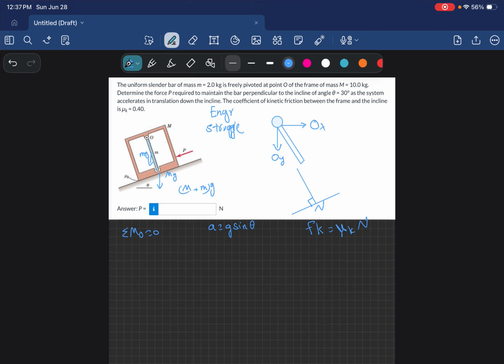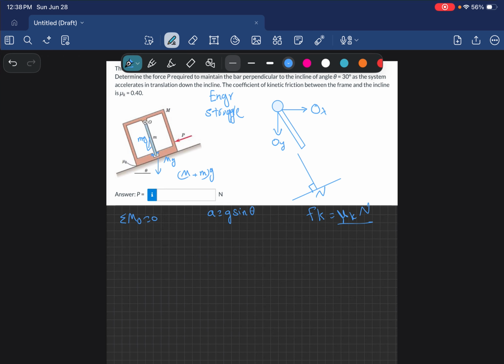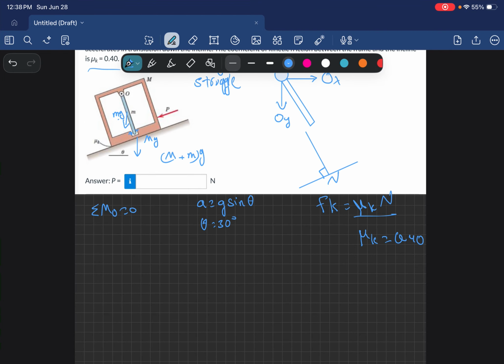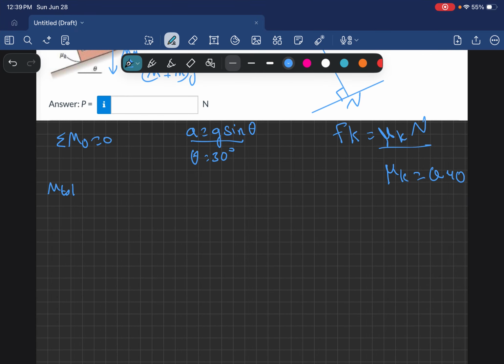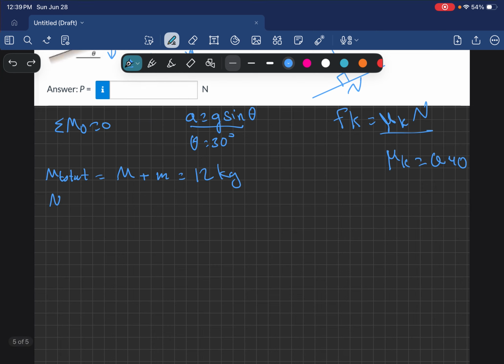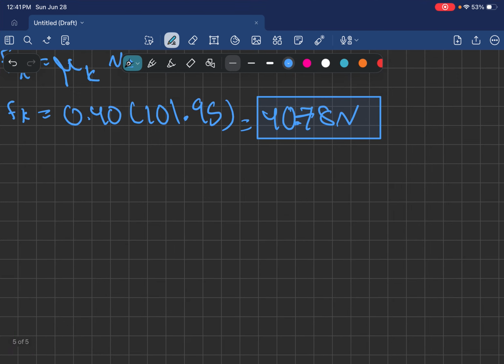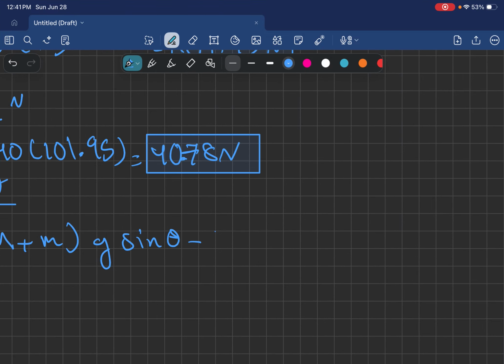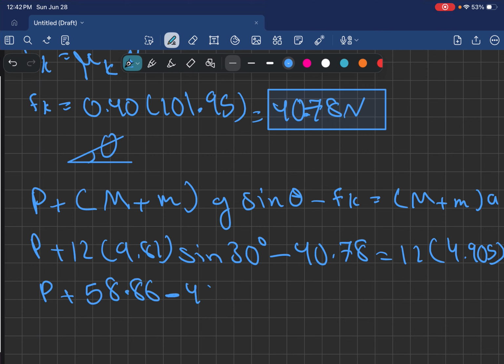The uniform slender bar of mass m=2.0 kg is freely pivoted at point O of the frame pivoted| Dynamics